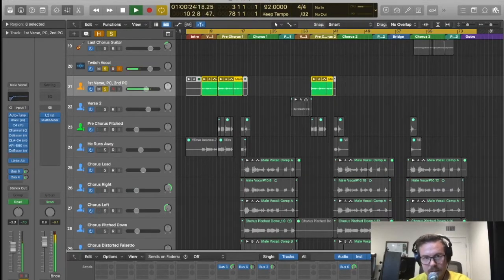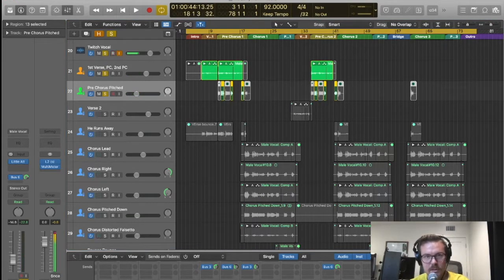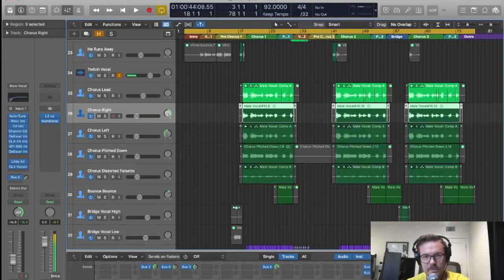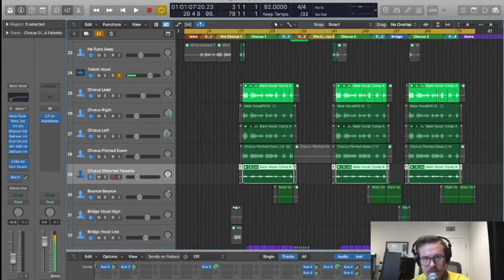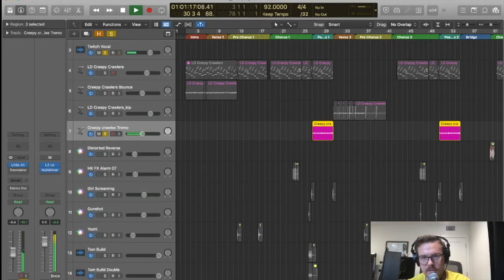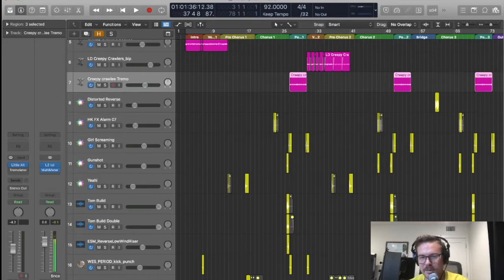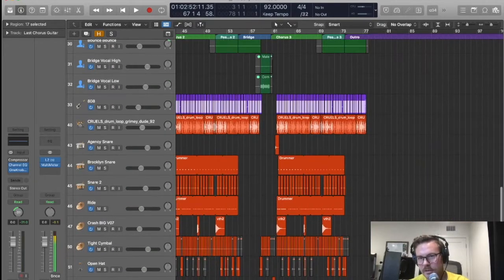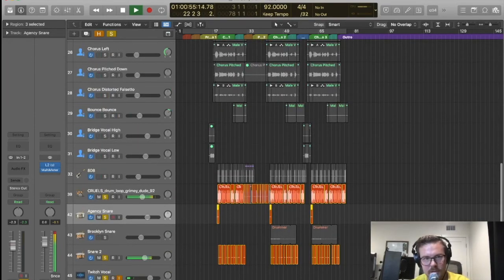Kyle Reynolds & Unknown Brain - How We Made "I'm Sorry Mom"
Say whatttt upppp
[Kyle Reynolds]